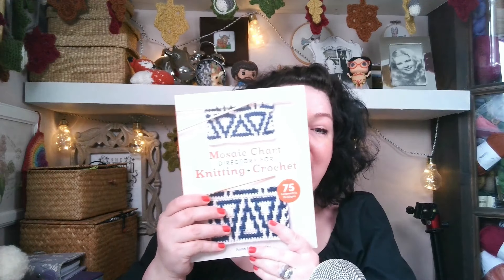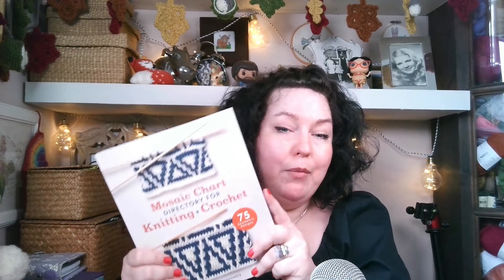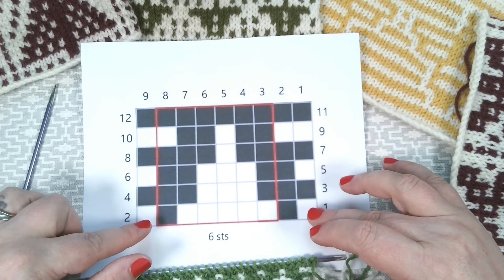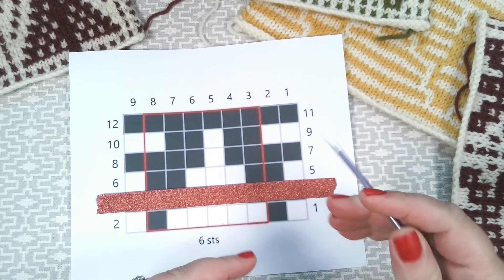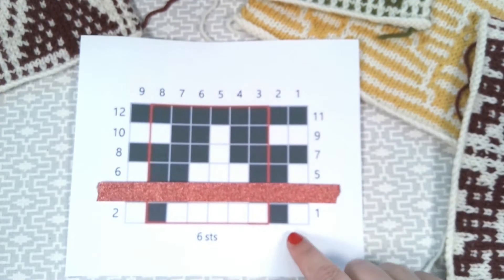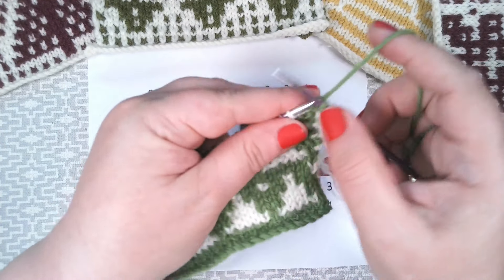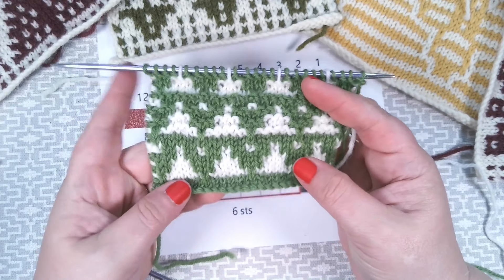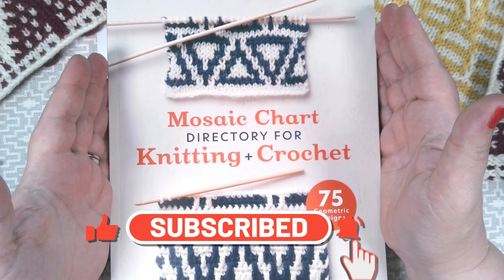Mosaic Chart Directory (Part 1) - How to mosaic knit in stocking and garter stitch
My new book is out!! Woop!!
The Mosaic Chart Directory for Knitting and Crochet is all about...well. Mosaic knit and crochet.
This is part one of the mosaic video series.
In this part, I share my new book with you and show you how to mosaic knit in stocking and garter stitch and how to read mosaic charts.

New Book intro - 00:00
The basics of Mosaic knitting - 06:06
Mosaic on stocking stitch - 09:42
Mosaic on garter stitch - 19:48

Anna x